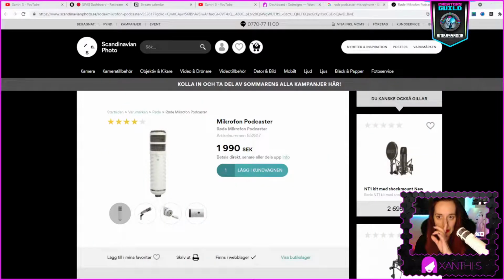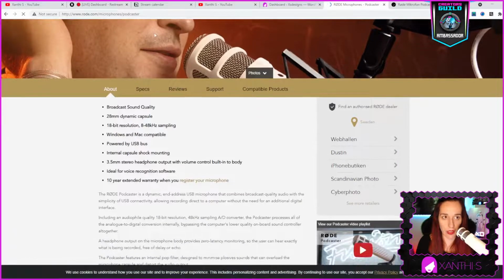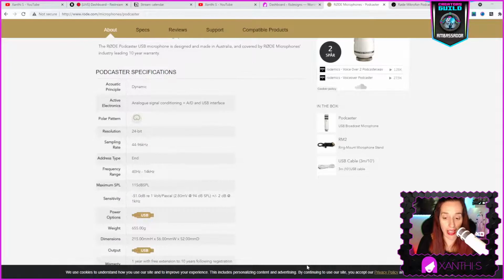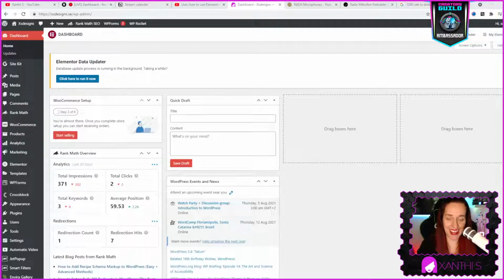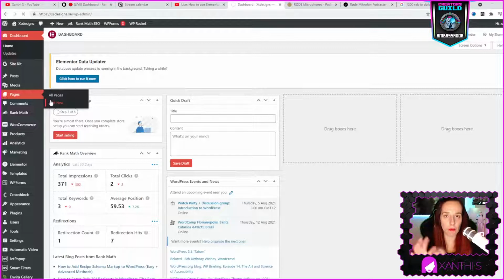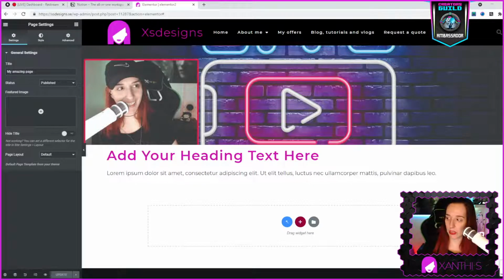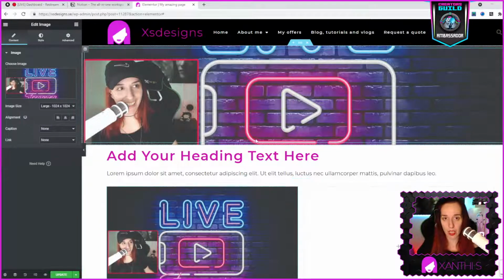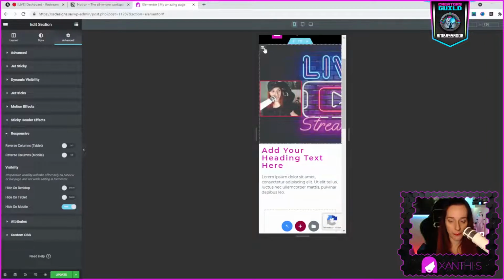Live: How to use Elementor/when to use Elementor/ dealing with responsive and more fun stuff :)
On today's live stream, I will show you why/when/how to use Elementor, best practices, cool tips and tricks that I know, SO FAR, and I would love to know yours :)
I also had so much fun with the people in the chat and we were talking about so many things, come watch :D